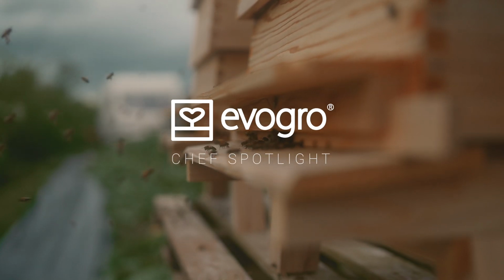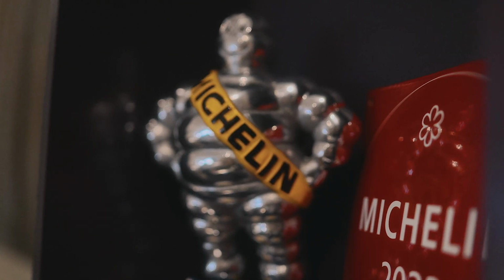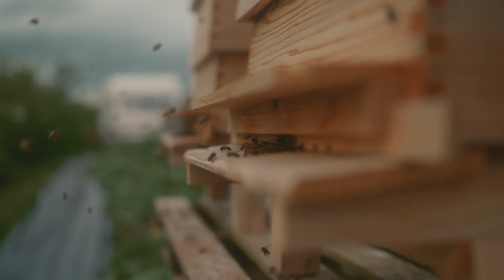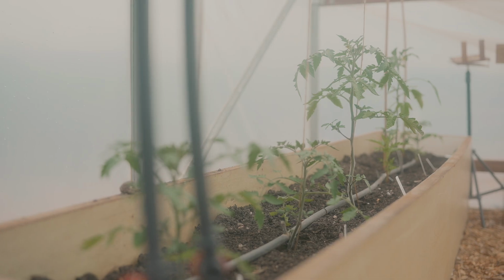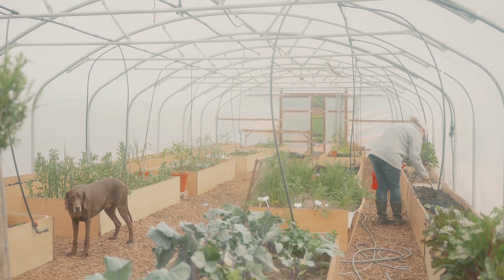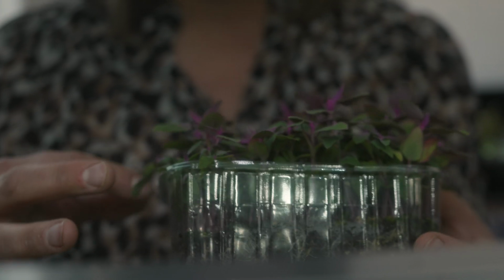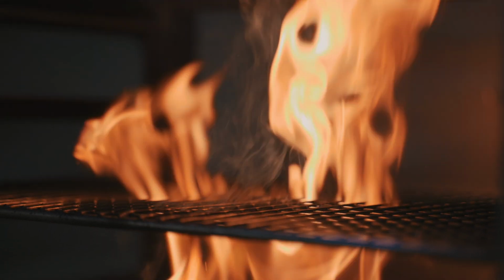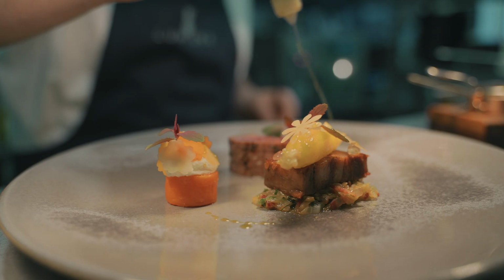Evogro Chef Spotlight - Jon & Helen Howe (Lumiere)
Jon Howe, Chef Patron & Helen Howe, general Manager of Lumiere restaurant in Cheltenham discuss their experience with the Evogro, and how they use it to propagate their kitchen garden all year round.

Evogro enables chefs to grow high quality, unmatched in flavour micro herbs right from within their kitchen. Find out why so many top chefs are using evogro